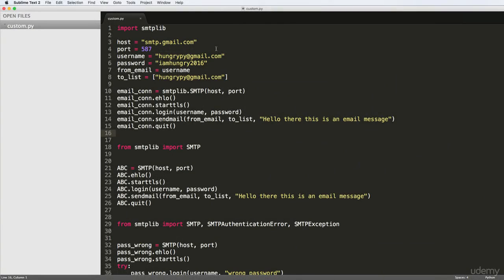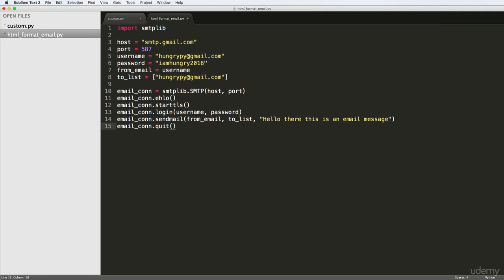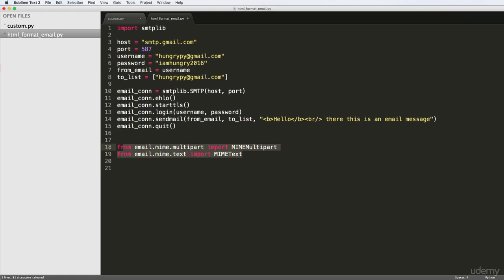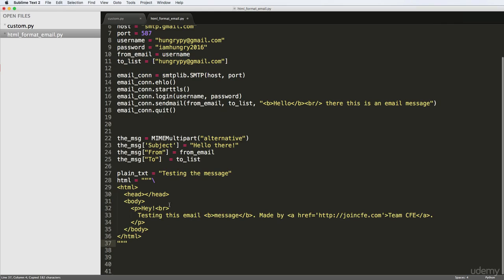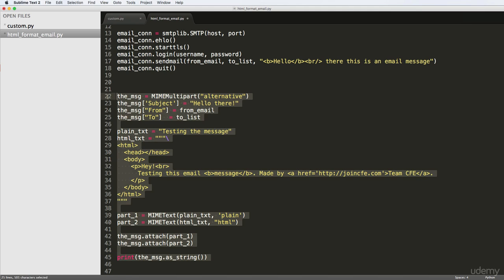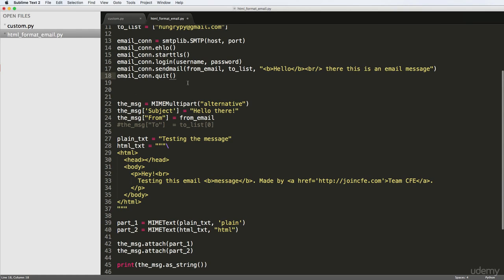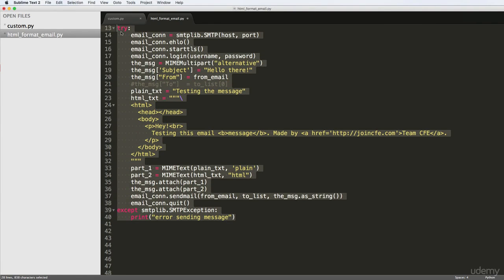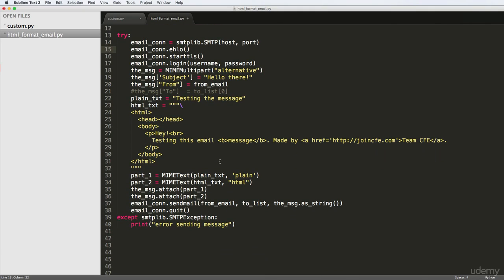Python tutorial for beginners - HTML and Plain Text Emails through Python and Gmail